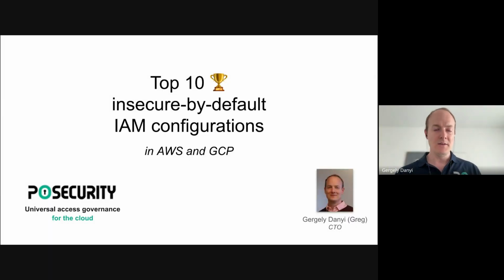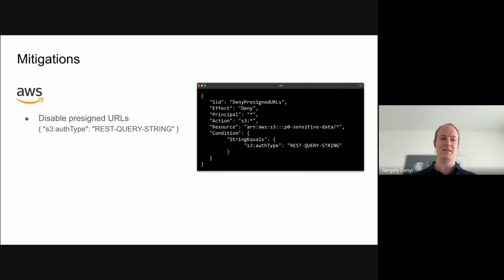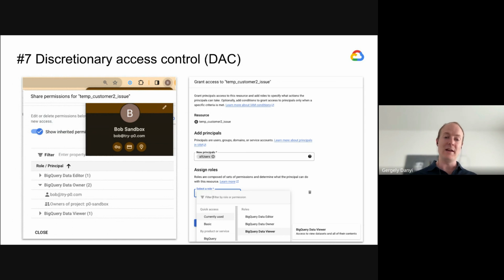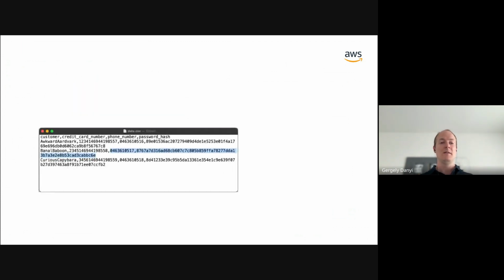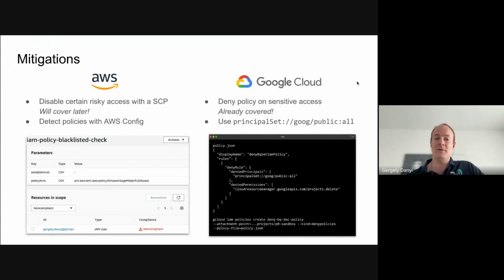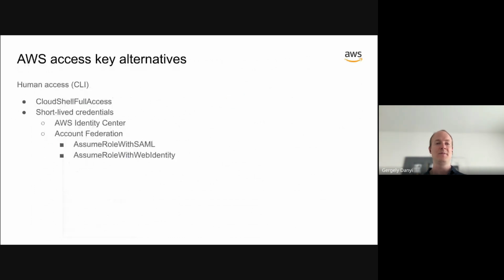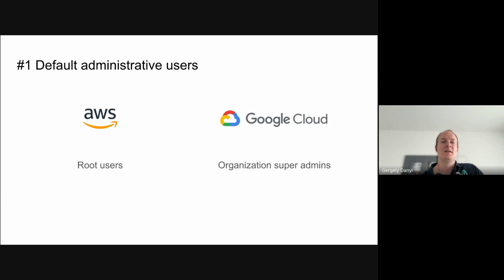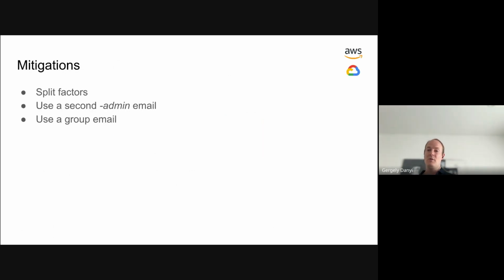Top 10 insecure-by-default IAM configurations In AWS and GCP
Discover the ten most prevalent insecure-by-default IAM configurations encountered on AWS and GCP. Notable examples include the default compute service account assuming an Editor role in GCP. We'll identify these vulnerabilities and offer practical strategies for easy mitigation. By addressing these common pitfalls, security teams can enhance security posture by removing the risk inherent in the default configuration.